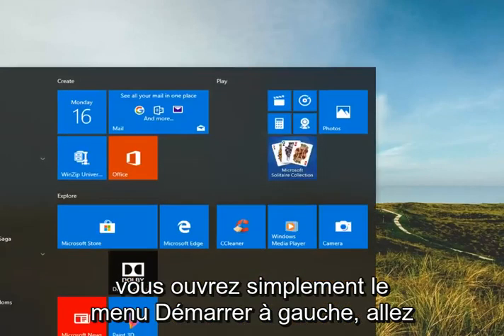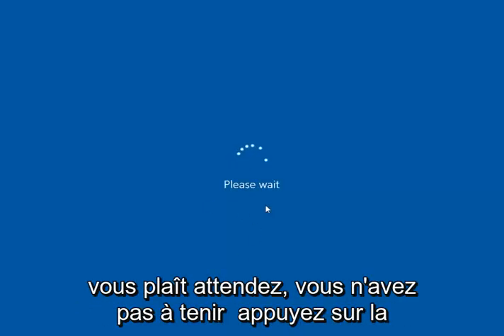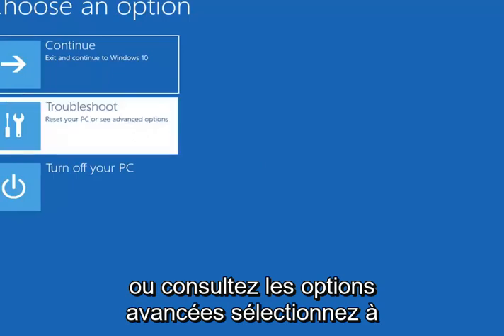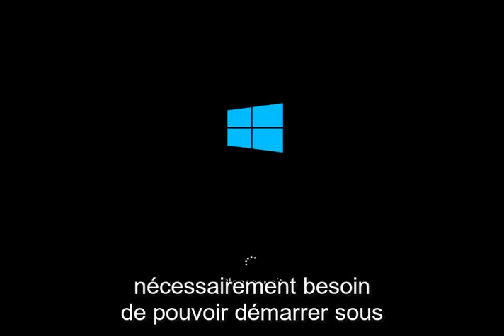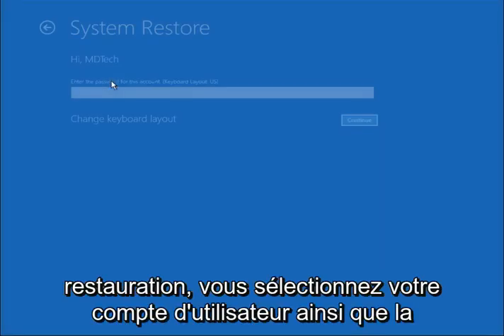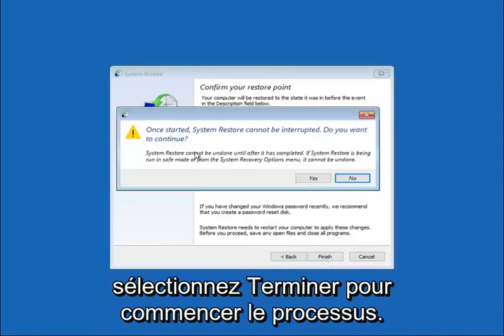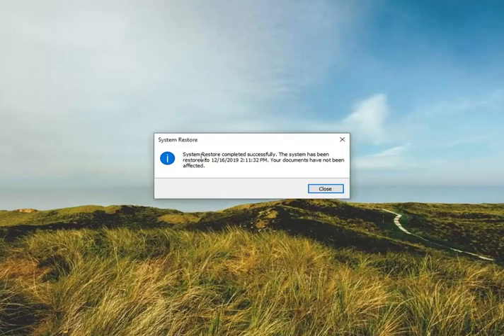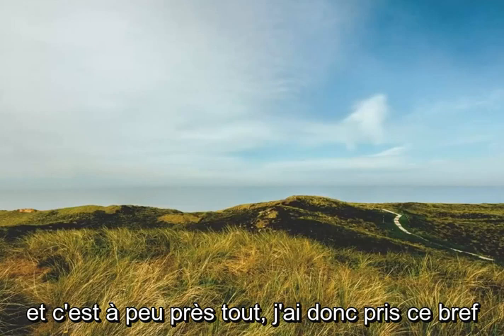Comment annuler une restauration du système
Comment annuler une restauration du système dans Windows 10 [Tutoriel]

La restauration du système est comme une machine à remonter le temps qui vous permet d'annuler les modifications du système qui peuvent causer des problèmes, et dans ce guide, nous vous montrons comment l'utiliser sur Windows 10.

Si vous devez effectuer une restauration du système, mais que cela ne se passe pas comme vous le souhaitiez, vous pouvez annuler la restauration du système. Sous Windows, il s'agit en fait d'un processus simple.

Dans Windows 7, vous pouvez annuler une opération de restauration du système immédiatement après qu'elle est terminée : relancez simplement la restauration du système et choisissez l'option Annuler qui apparaît dans la fenêtre de restauration du système. La restauration du système est annulée et votre système est restauré tel qu'il était avant l'exécution de la restauration du système.

Sur Windows 10, la restauration du système est une fonctionnalité conçue pour créer un instantané de votre appareil et enregistrer son état de fonctionnement en tant que "point de restauration" lorsque des modifications du système sont détectées. En cas de problème critique après l'installation d'une mise à jour, d'un pilote ou d'une application, ou après une modification incorrecte des paramètres système à l'aide du registre ou d'un autre outil, vous pouvez utiliser un point de restauration pour rétablir les paramètres de votre appareil à un moment antérieur afin de corriger le problème. problème sans perdre vos fichiers.

Bien qu'il s'agisse d'un outil de dépannage pratique, il y a une mise en garde : pour une raison étrange, la restauration du système est désactivée par défaut, ce qui signifie que vous devez l'activer avant que vous ou Windows 10 puissiez créer des points de restauration.

La protection du système (si elle est activée) est une fonctionnalité qui vous permet d'effectuer une restauration du système qui ramène votre PC à un point antérieur dans le temps, appelé point de restauration du système. Cela peut être pratique si votre PC ne fonctionne pas bien et que vous avez récemment installé une application, un pilote ou une mise à jour.

Chaque point de restauration contient les informations nécessaires pour restaurer le système à l'état choisi. Les points de restauration sont automatiquement générés lorsque vous installez une nouvelle application, un nouveau pilote ou une nouvelle mise à jour Windows, et générés lorsque vous créez un point de restauration manuellement. La restauration n'affectera pas vos fichiers personnels dans votre dossier %UserProfile%, mais elle supprimera les applications, les pilotes et les mises à jour installés après la création du point de restauration.

Si une restauration du système n'a pas donné les résultats escomptés, vous pouvez annuler le point de restauration pour rétablir votre système tel qu'il était avant la restauration du système.

Ce didacticiel vous montrera comment annuler une restauration du système pour rétablir votre système tel qu'il était avant la restauration du système dans Windows 10.

Dans ce guide Windows 10, nous vous expliquons les étapes de configuration de la restauration du système ainsi que les étapes de récupération de votre appareil à partir de problèmes susceptibles d'affecter le fonctionnement normal.